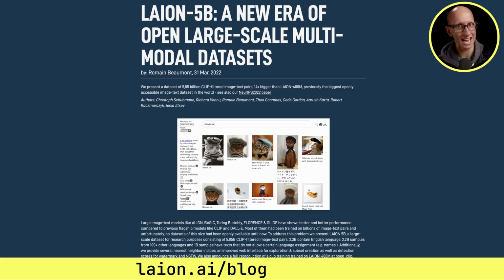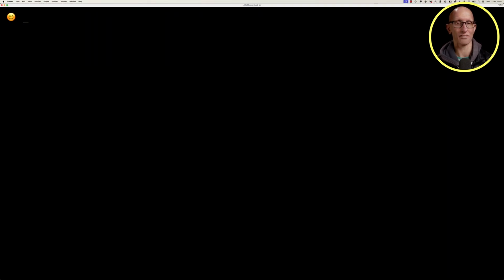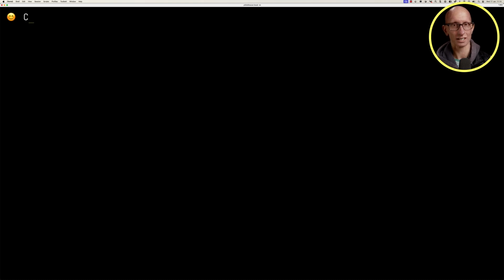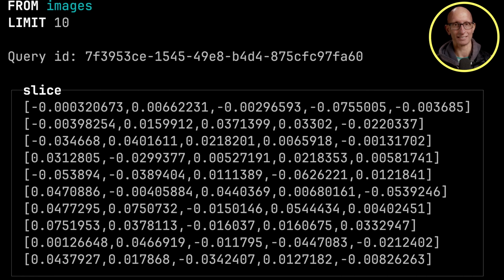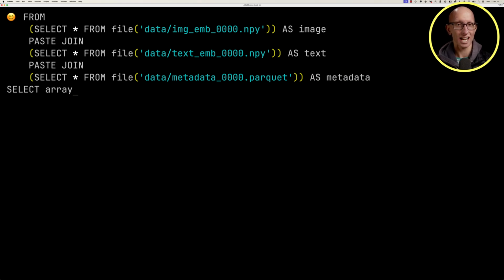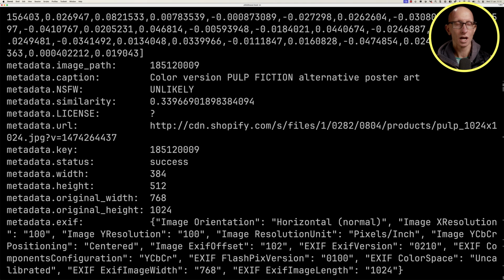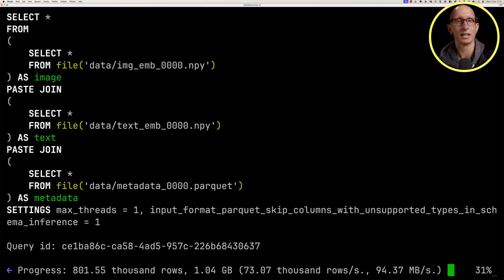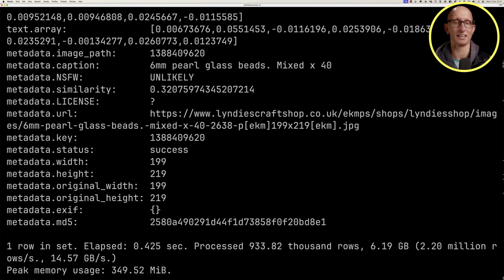Importing Numpy array files into ClickHouse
In this video, we'll learn how to import Numpy array files into ClickHouse. We'll be using the LAION multi modal dataset, which provides Numpy files for text and image embeddings, as well as metadata in Parquet format. We'll join the data from these files together using the recently added PASTE JOIN.